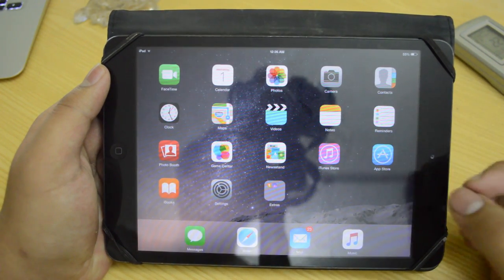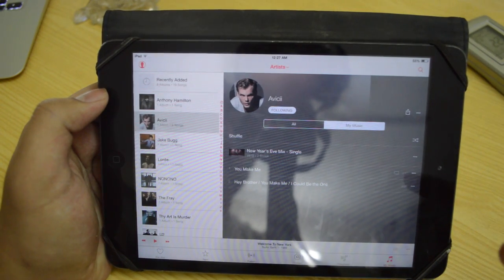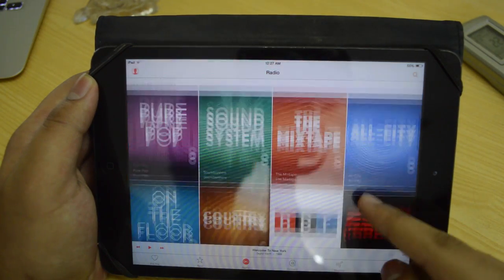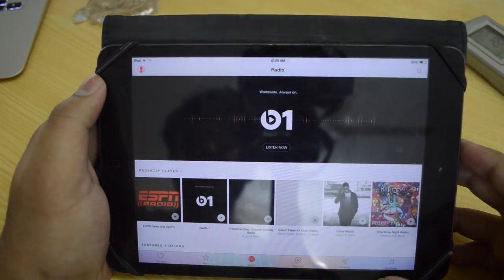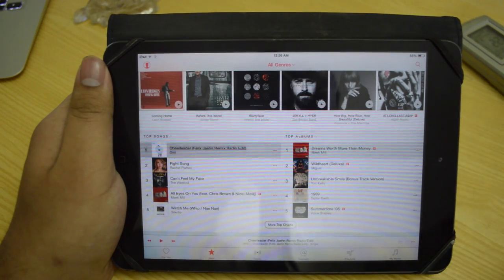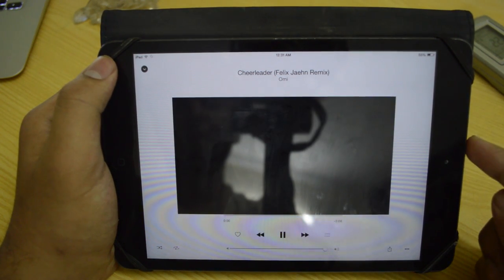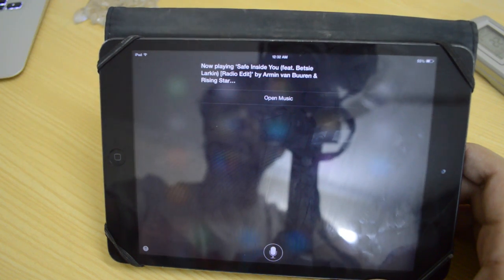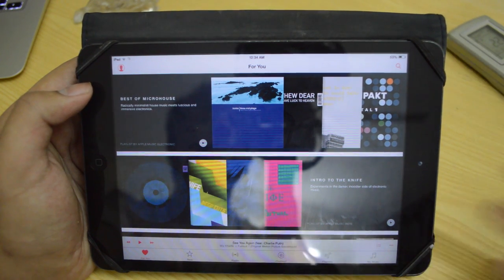Apple Music - Apple's Music Streaming Service - Detailed Walkthrough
So Apple today released iOS 8.4 and Apple Music. Apple Music is Apple's take on Music Streaming service.

Social Links -